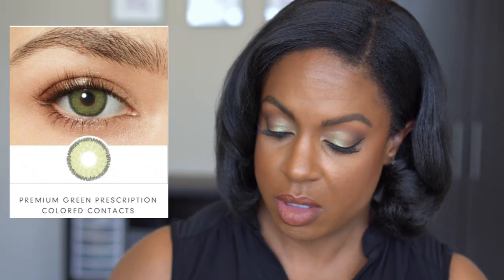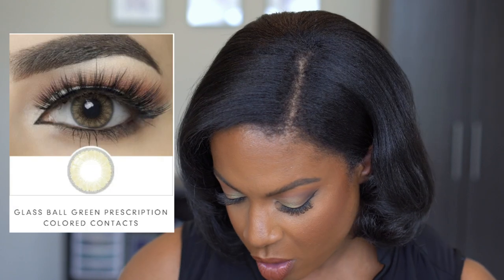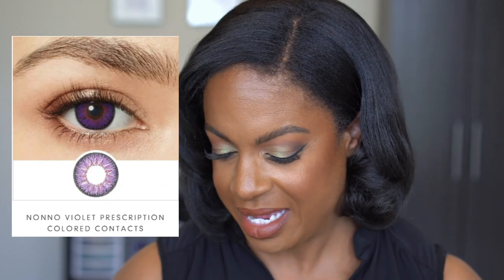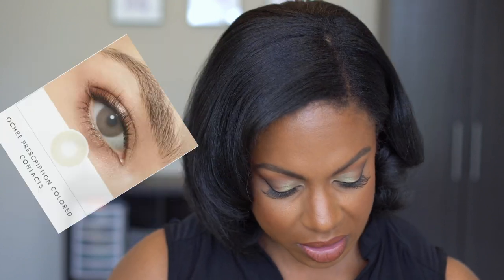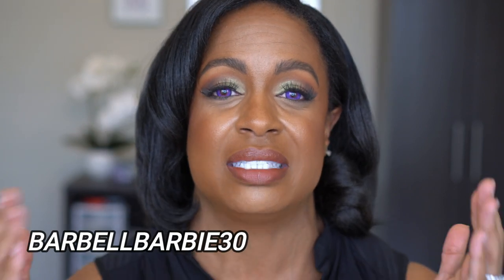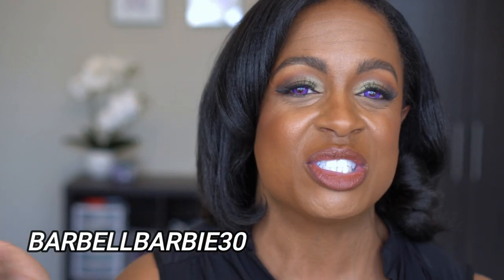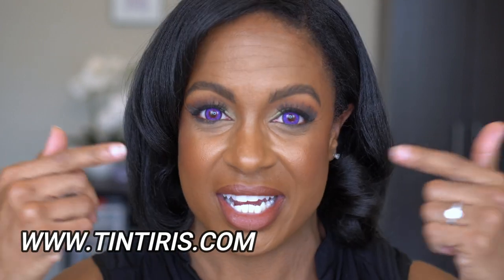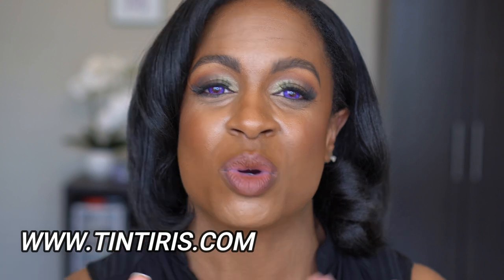AFFORDABLE COLORED CONTACTS ft Tintiris - These colors are amazing!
Today I am reviewing affordable colored contacts from Tintiris Lens. These lenses were sent to me to try out in both prescription and regular styles. I chose 4 in my precription and was sent 2 additional regular colored lenses.

The lenses shown in the video are:

Timestamps:
0:00 Intro
5:06 Lavender Gray Colored Contacts
8:40 Summer Sky Colored Contacts
10:40 Glass Ball Green Prescription Colored Contacts
12:09 Premium Green Prescription Colored Contacts
14:55 Ochre Prescription Colored Contacts
16.34 Nonno Violet Prescription Colored Contacts